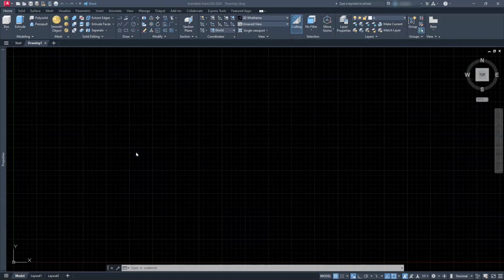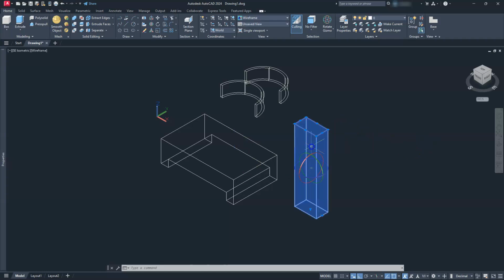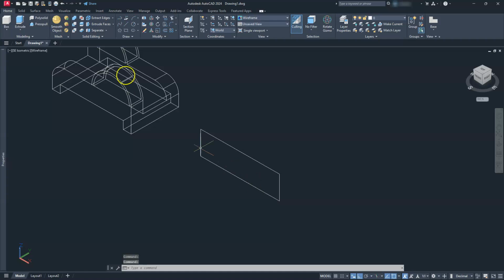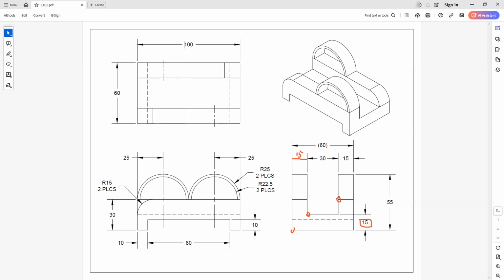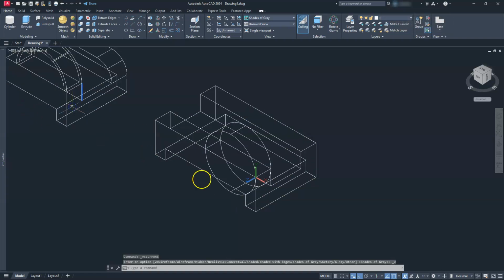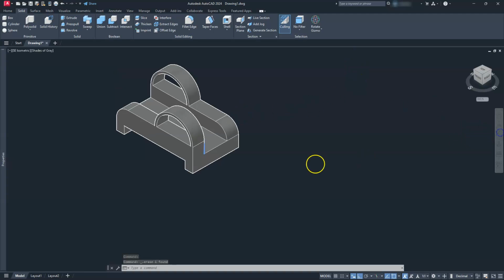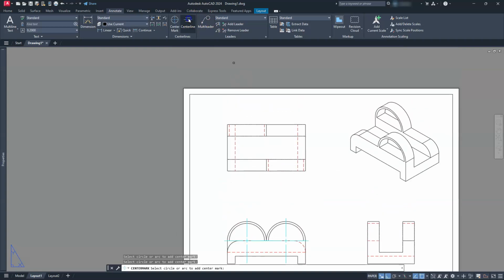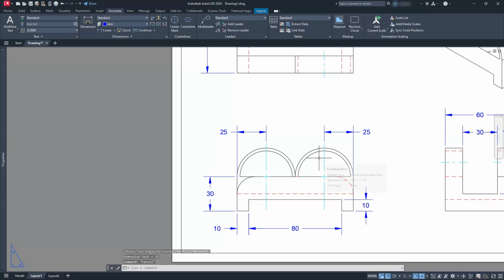Complete 3D AutoCAD Video with Dimensions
Chapters
00:00 Intro
00:51 Method 1
07:38 Method 2
24:36 Drafting
35:30 Conclusion